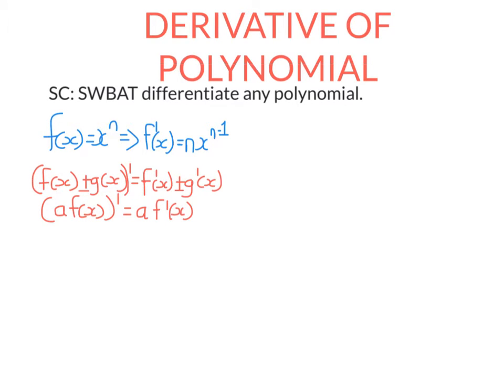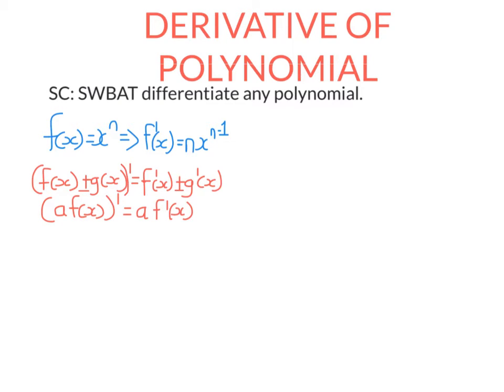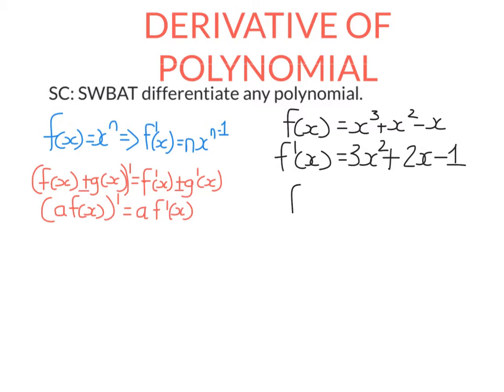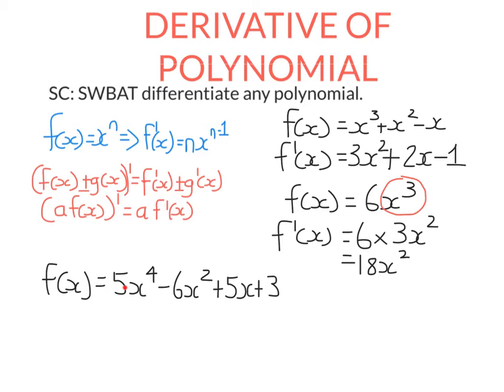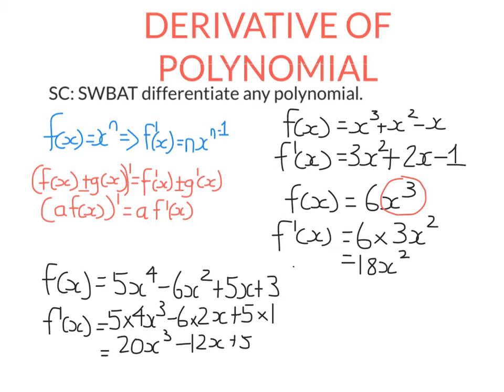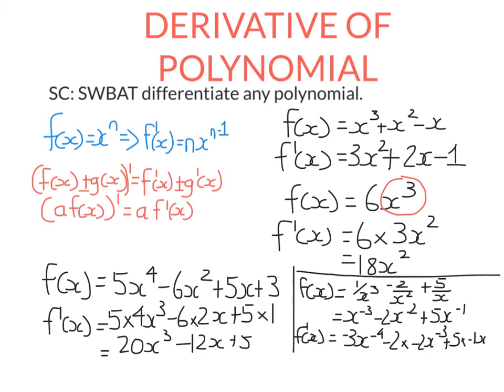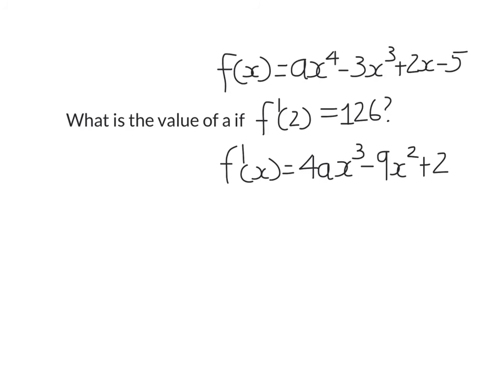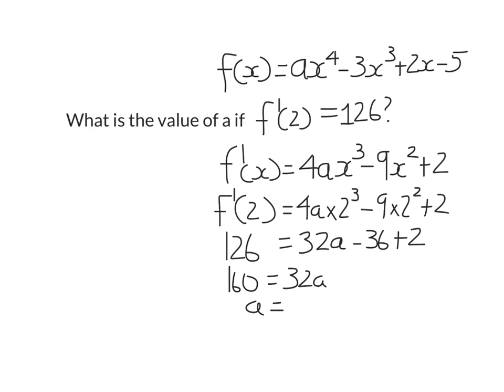MM Derivative of Polynomials